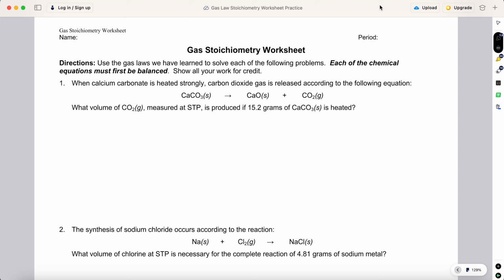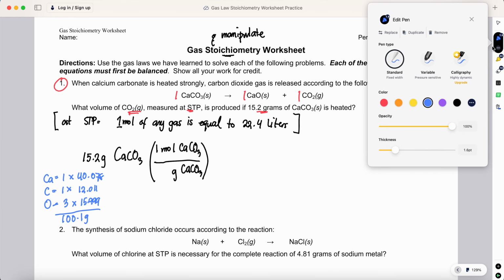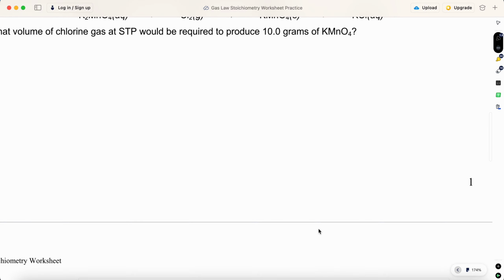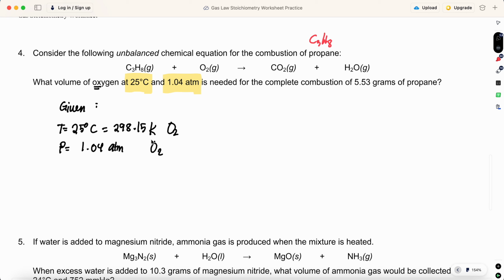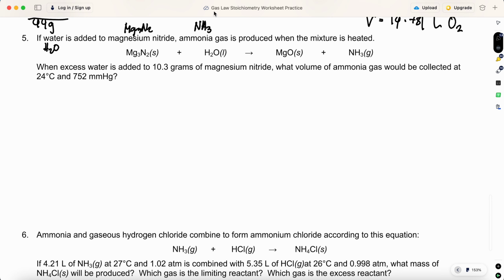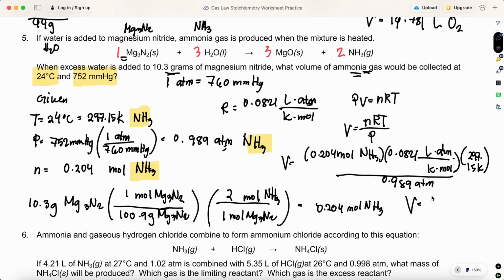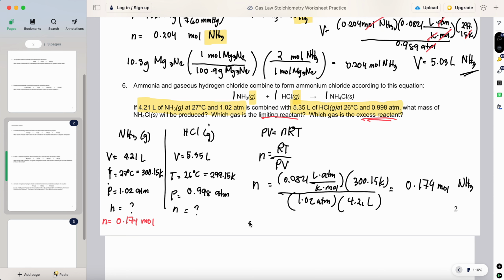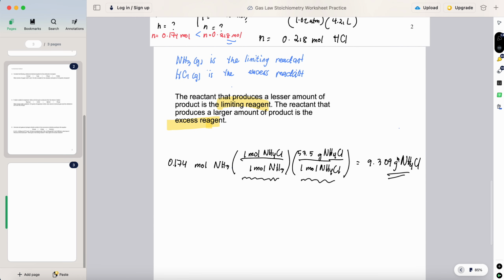Solving STP and Non-STP Problems + Limiting and Excess Reactant